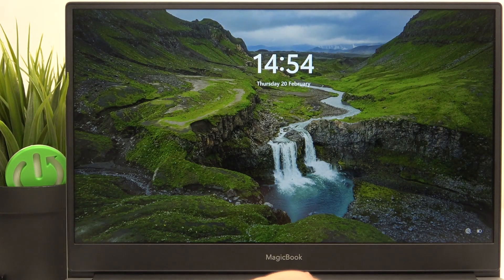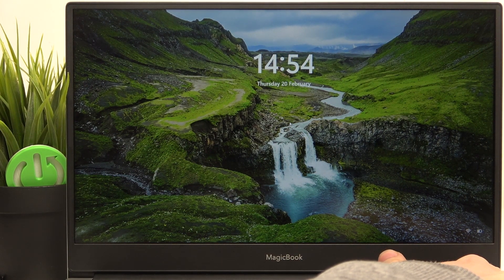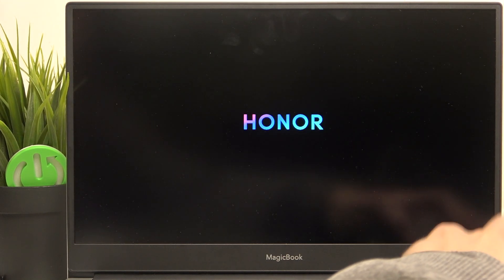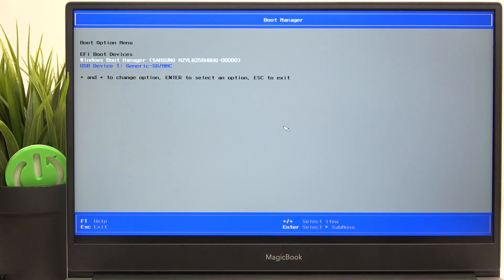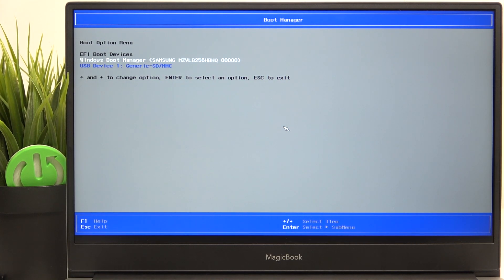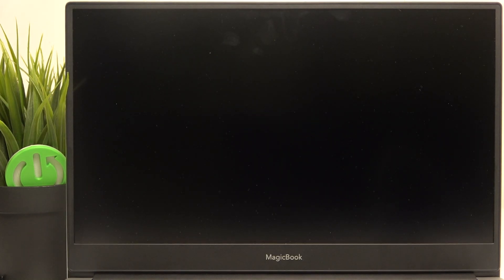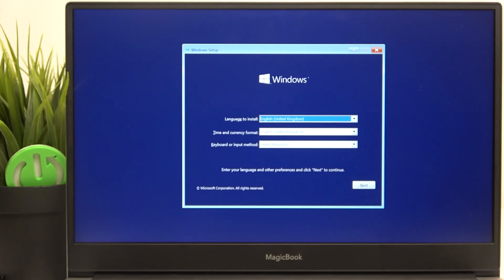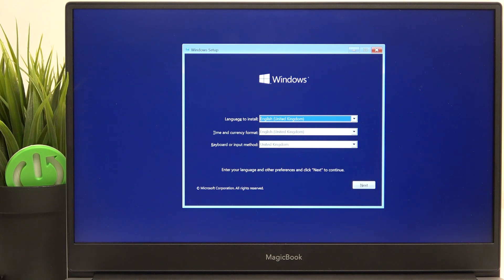How to Boot from a USB Drive on HONOR MagicBook 14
Learn how to boot from a USB drive on your HONOR MagicBook 14 laptop with this step-by-step guide. Whether you're installing a new operating system, running a live OS, or performing system recovery, this tutorial walks you through accessing the BIOS or boot menu to select a USB as the startup device. Perfect for troubleshooting or upgrading your system.

How do I boot from USB on HONOR MagicBook 14? How to access the boot menu on HONOR MagicBook 14? How to install an OS from USB on HONOR MagicBook 14?